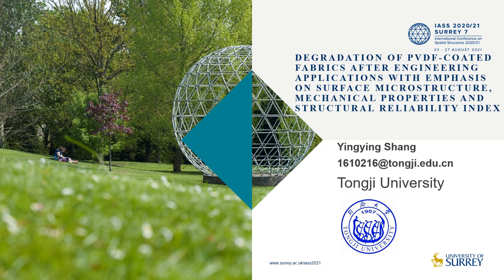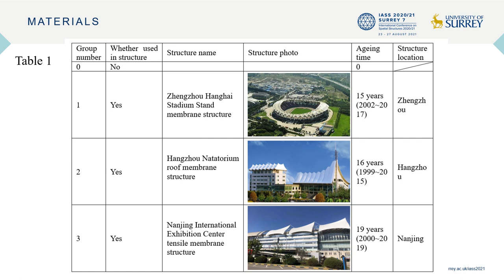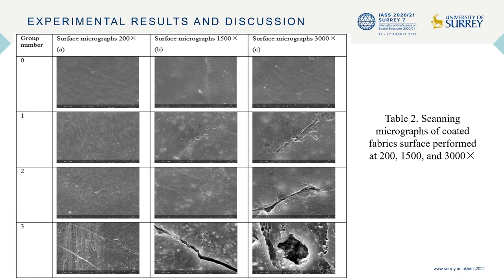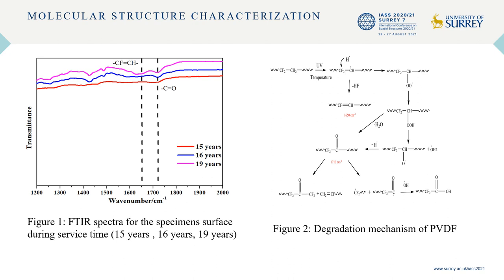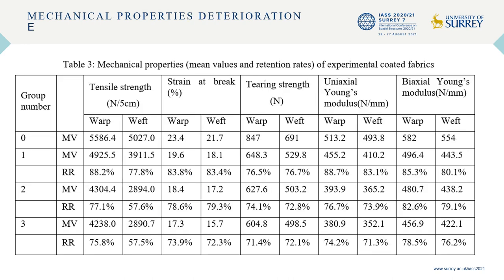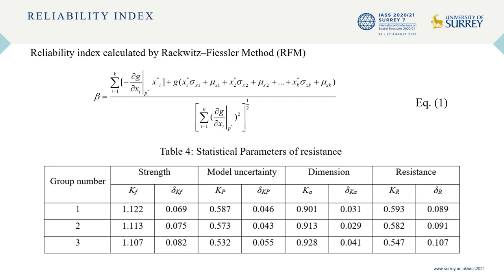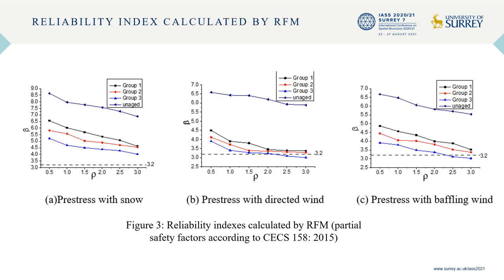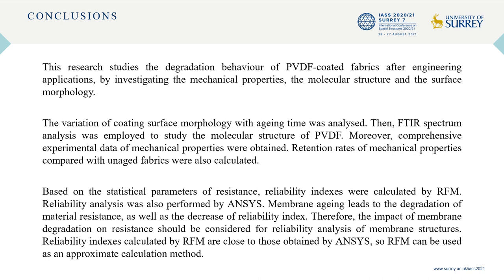Degradation of PVDF-coated fabrics: microstructure, mechanics & structural reliability index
Parallel Session 19, High-performance membrane buildings and challenges

Yingying Shang, Bin Yang, Minger Wu, Youji Tao and Jiaxiang Qin from Tongji University, China, present their work on degradation of PVDF-coated fabrics.

This presentation mainly studies the performance of aged PVDF-coated fabrics after engineering applications, with emphasis on surface microstructure, mechanical properties and reliability index. Three groups of specimens were removed from different existing membrane structures in China, which have been used for 15, 16 and 19 years respectively. First, the material surface was observed with SEM and the molecular structure was characterized by infrared spectroscopy to study the degradation mechanism. Then, duplicate tests such as tearing tests, uniaxial tensile tests and biaxial tensile tests were performed to obtain the mechanical indicators. Moreover, reliability indexes were calculated based on Rackwitz-Fiessler Method. Reliability analysis was also performed by ANSYS, using Monte Carlo Simulation with Response Surface Method. Finally, surface microstructure, mechanical properties and reliability indexes of aged fabrics were contrasted with those of unaged materials. Results demonstrate that all the mechanical indicators decrease with aging, leading to reduction of the reliability index.

Watch their presentation on "Degradation of PVDF-coated fabrics after engineering applications with emphasis on surface microstructure, mechanical properties and structural reliability index" from the Spatial Structures 2020/21 Conference.